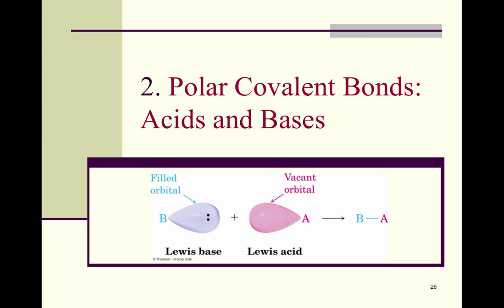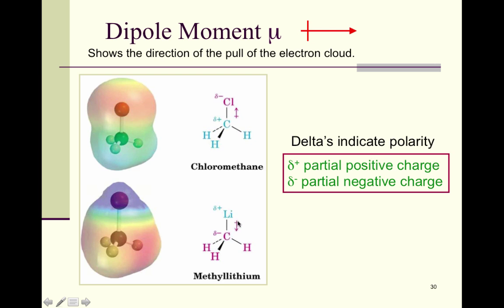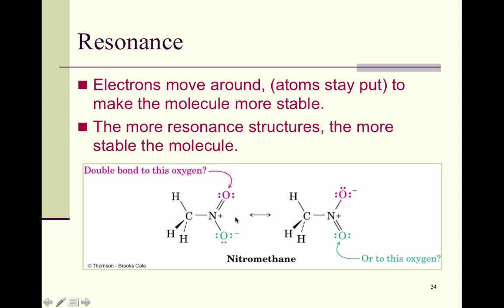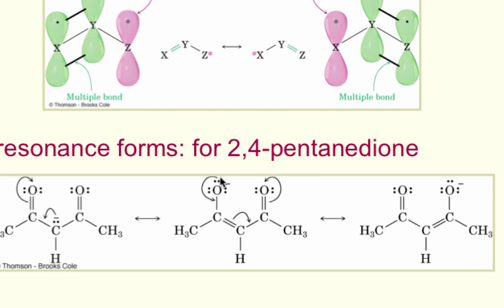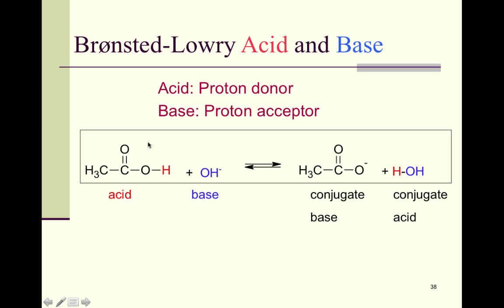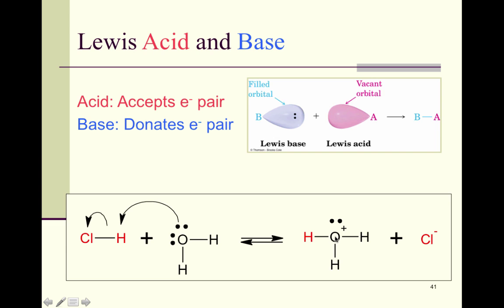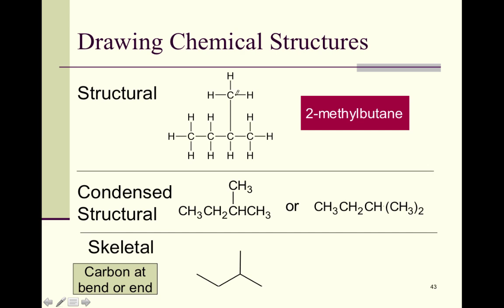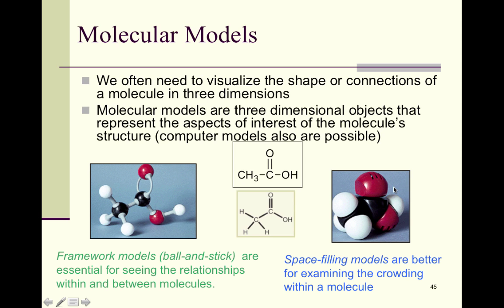CHEM 212 Exam 1 Part 2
Chapters 1-3: OCHEM introduction, Structure and Bonding, Polar Bonds and Their Consequences, Organic Compounds: Alkanes and Cycloalkanes.

Table of Contents:

03:48 - The Periodic Table and Electronegativity
36:27 - Lewis Acid and Base
46:24 - Organic Acids & Bases
46:25 - Drawing Chemical Structures